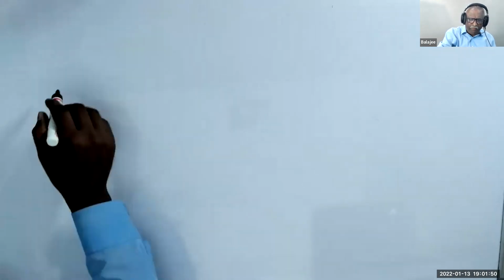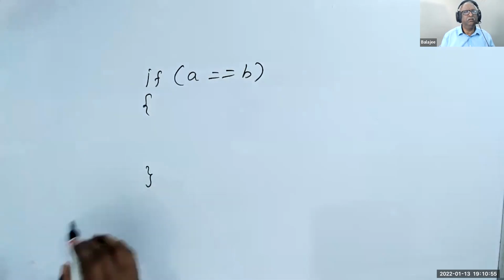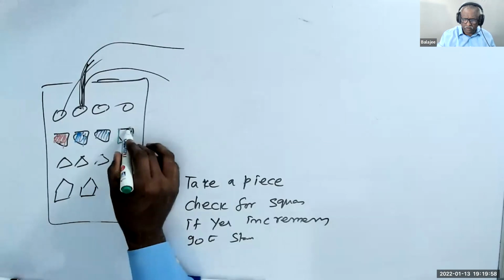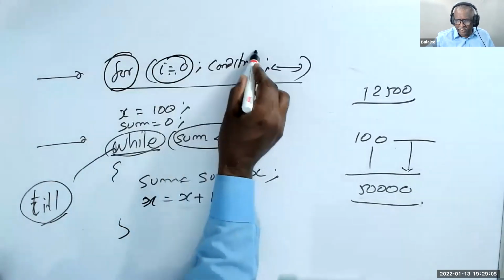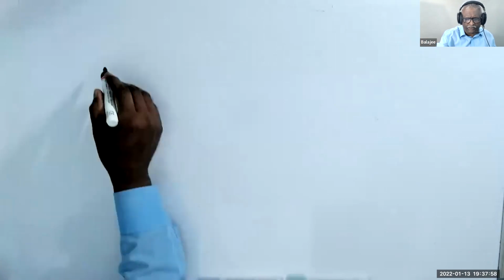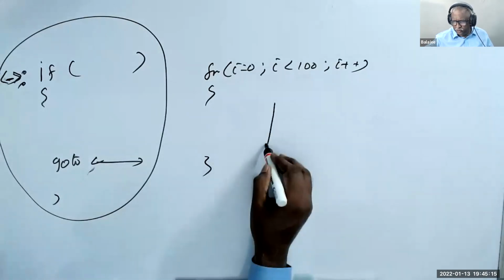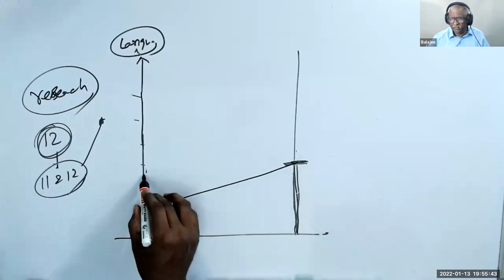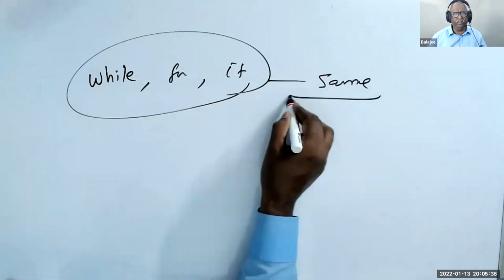C Programming (Part 4) | Week 19 Session 1